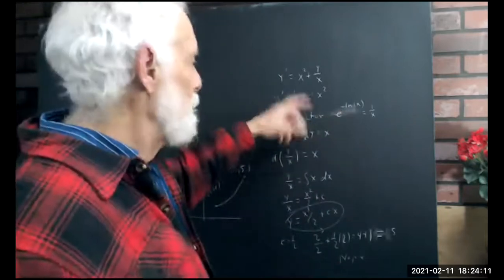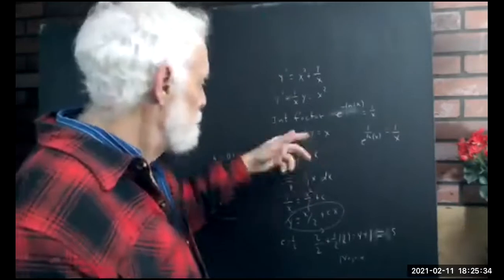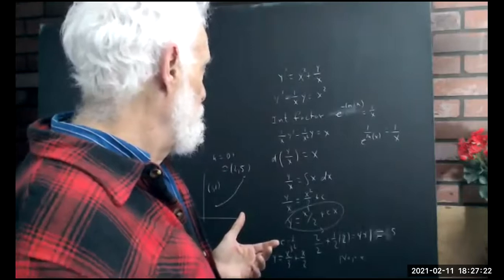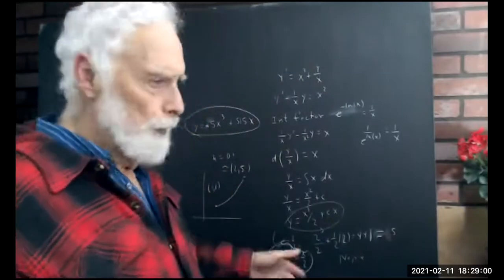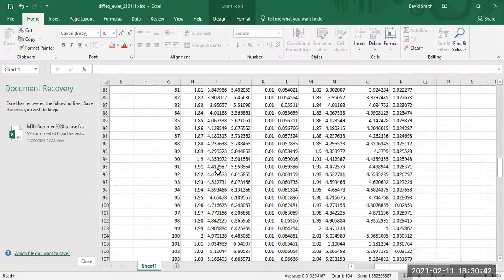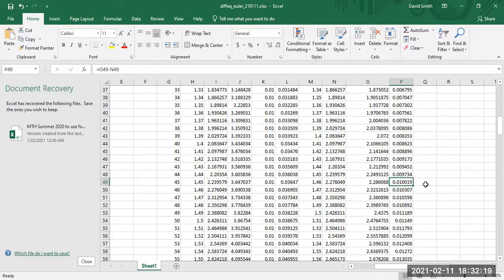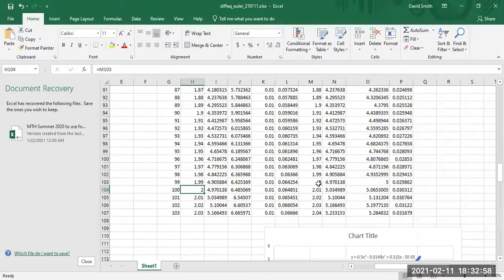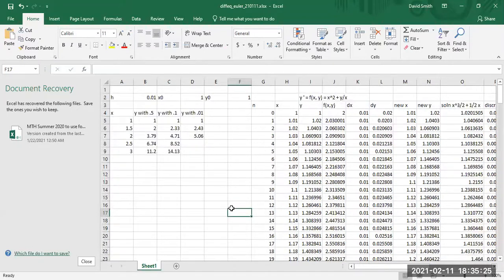dagdiff_210211_reconciling_solution_curve_and_Euler_approximations__13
The differential equation is solved, but without full confidence as the solution does not appear to match the equation (based on mental simplifications), and the solution is seen to match the Euler approximation for increment .01 extremely well on the interval [1, 2].  It is noted that confidence in the solution of the equation increased when a polynomial trendline produced by the spreadsheet almost exactly matched the algebraic solution of the equation.